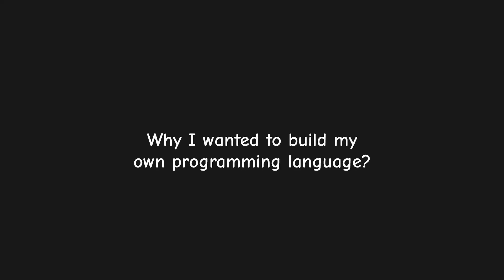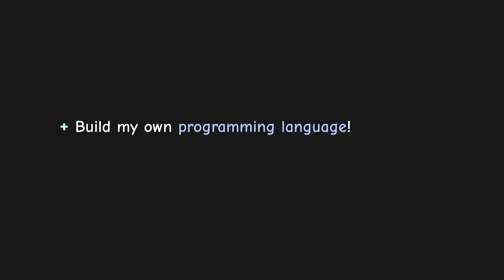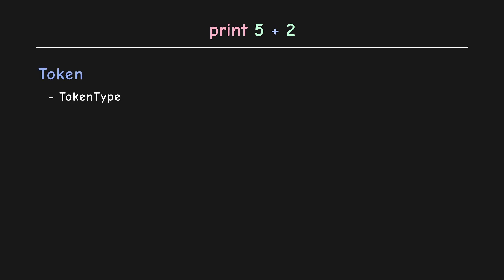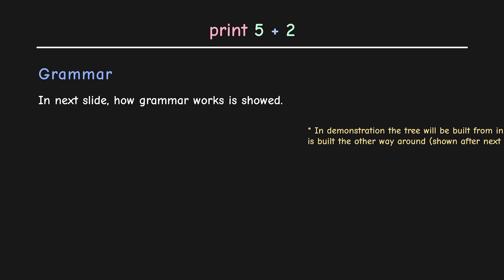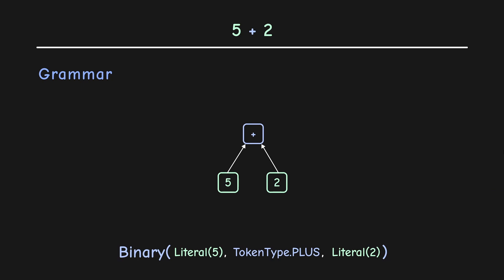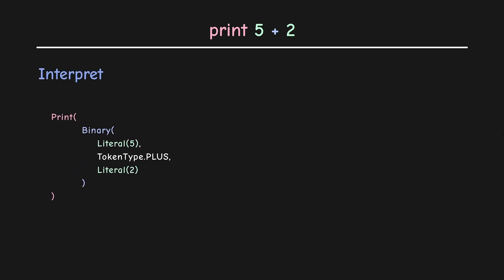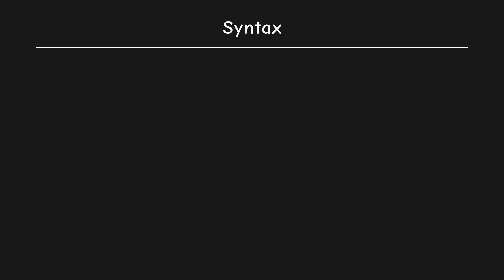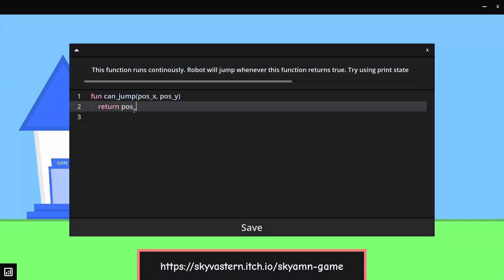I Made My Own Programming Language in Godot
Hey hi everyone, in this video I share my journey of trying to build programming language of my own. I follow Robert Nystrom's book - "Crafting Interpreters" to undertake this task! 🚀

Credits -

Timestamps -

Intro: (0:00)
History: (0:11)
Scanner: (1:53)
Grammar: (3:37)
Parser: (5:40)
Interpreter: (6:18)
Challenges: (6:43)
Syntax: (7:55)
Outro: (8:34)